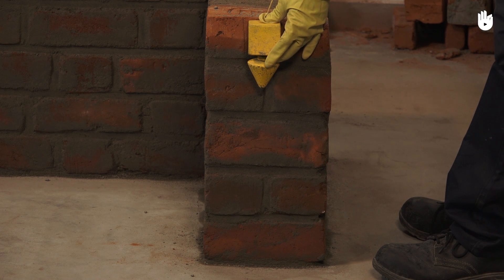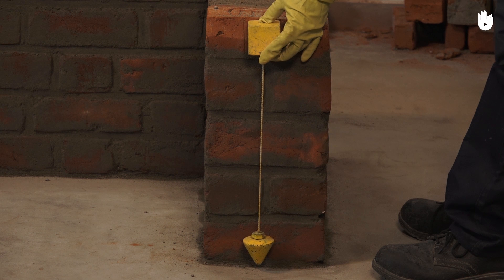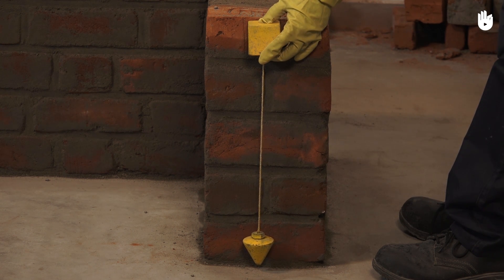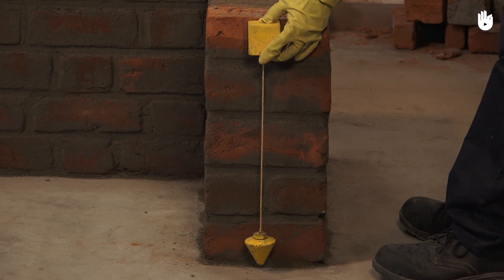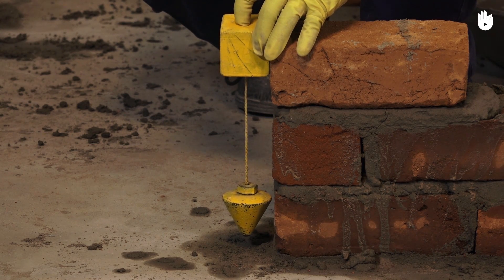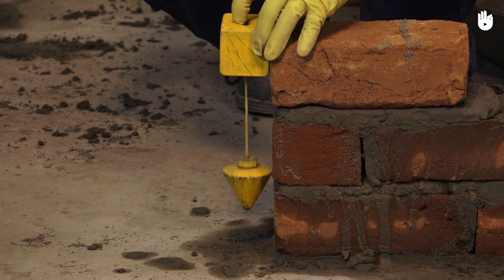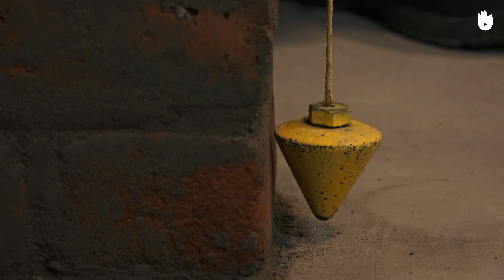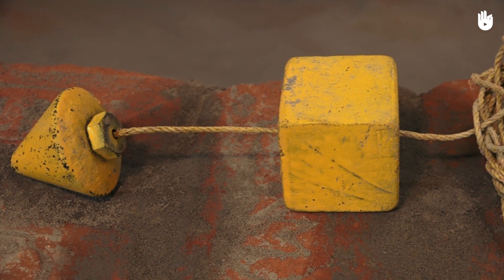How to Use a Plumb Bob | Masonry